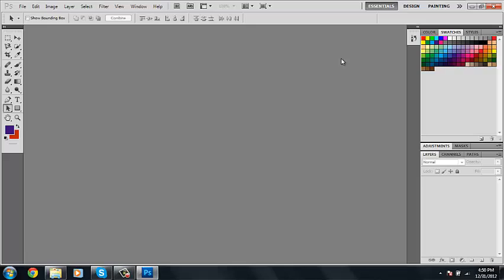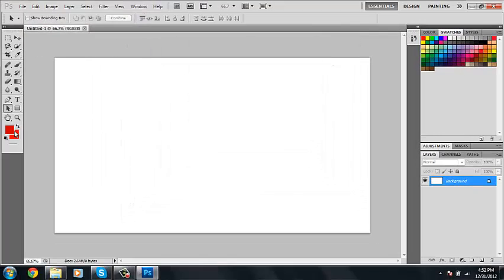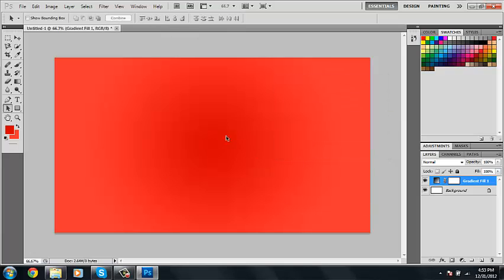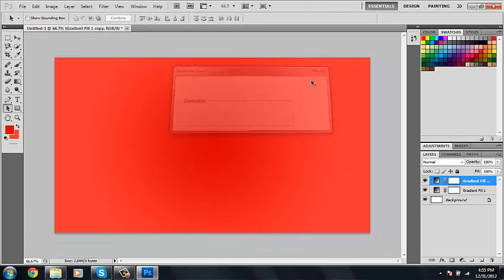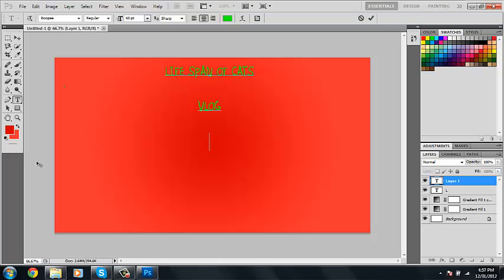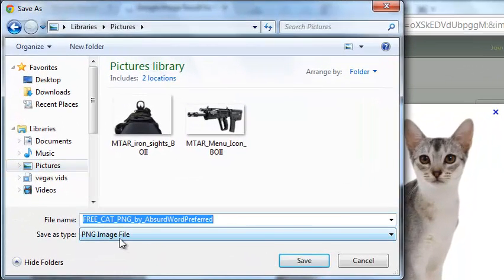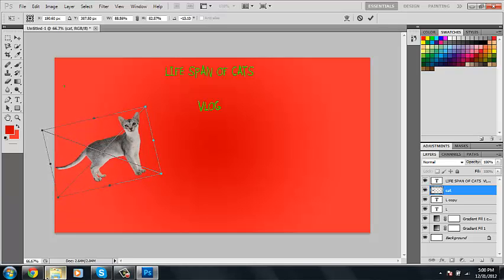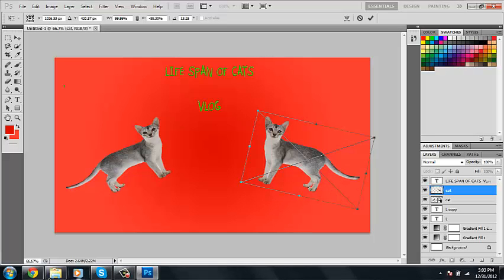Photoshop tutorial | How to Make a Thumbnail | READ DESCRIPTION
Make sure when it says place that you place it somewhere and that you save it as a JPEG so that you can upload it.